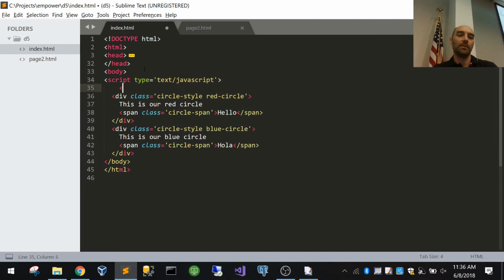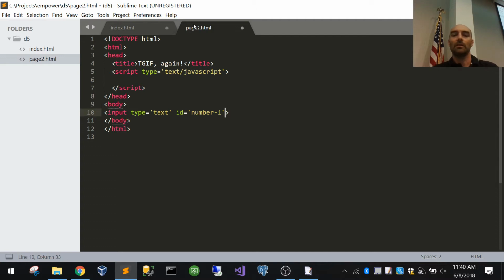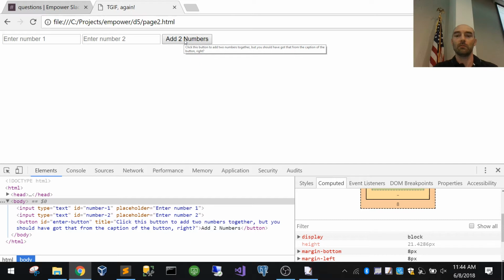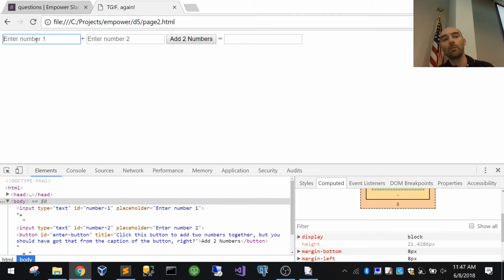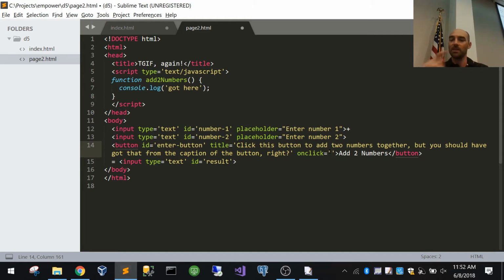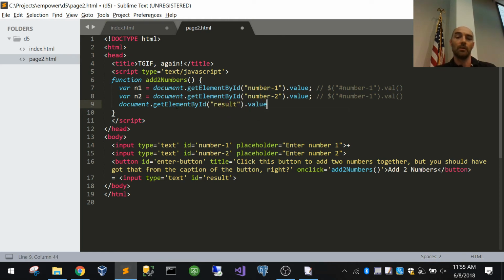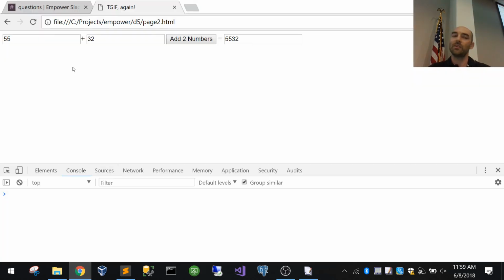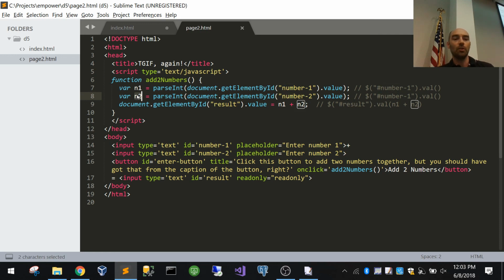Sightsource Empower Live Stream